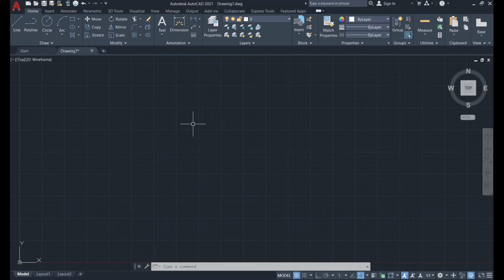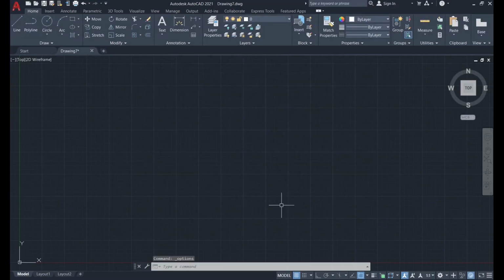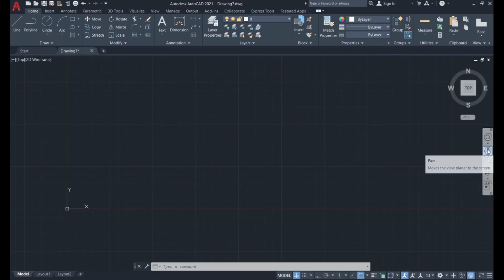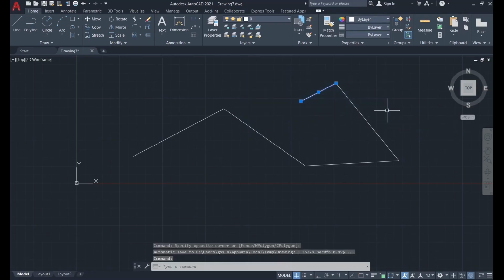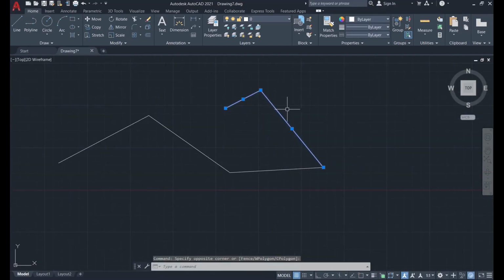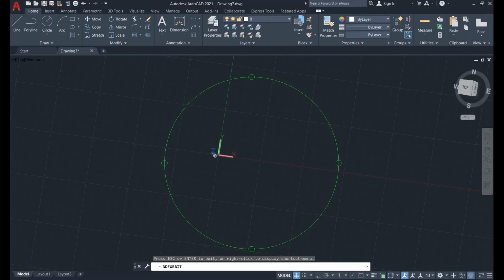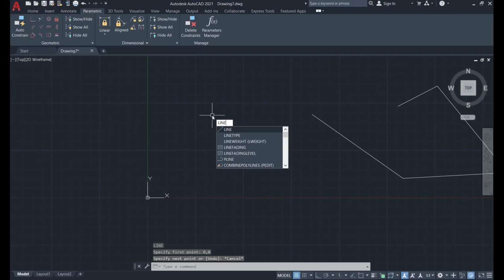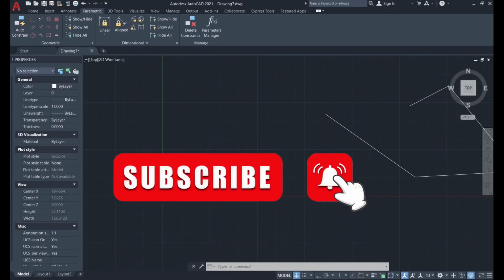Tutorial 2: AutoCAD Basic Commands and Settings | Free Course